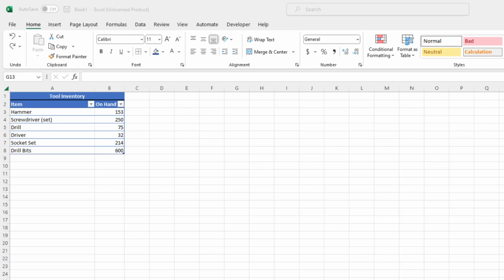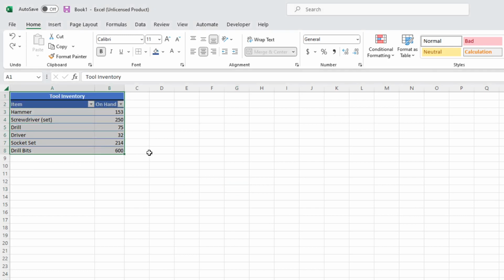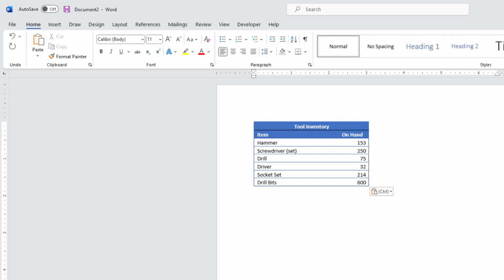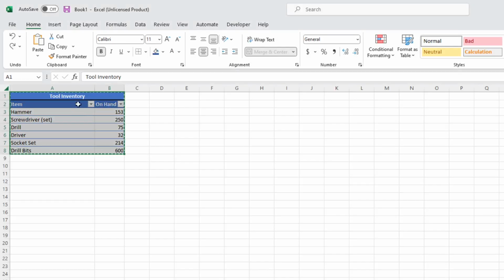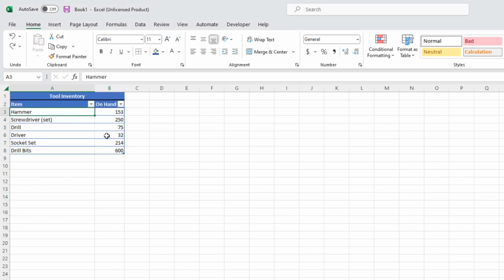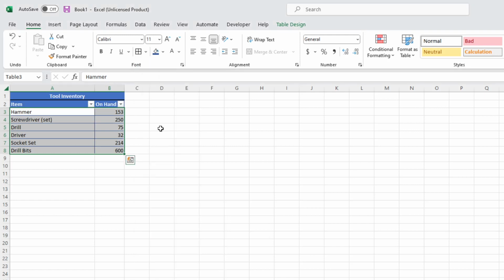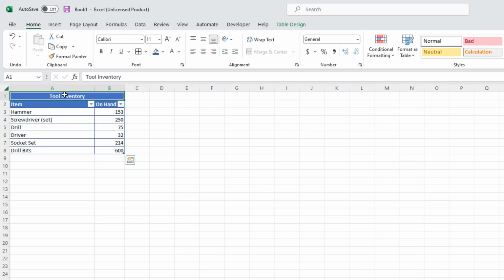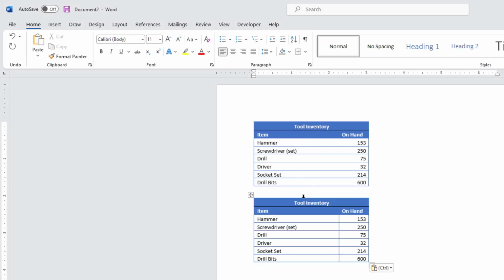Excel How to put Spreadsheet into Word Document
In this video I will walk you through how to put an Excel spreadsheet or a part of an Excel spreadsheet into a Word document. This is helpful when you want to format a document without having to use the table option in Word.